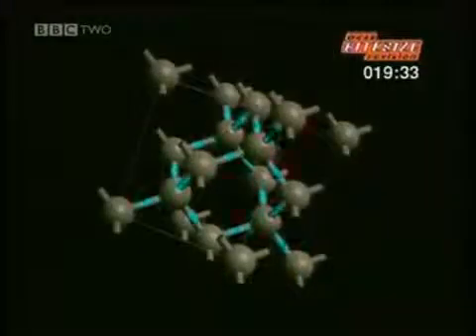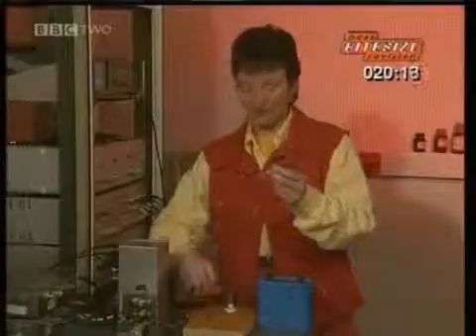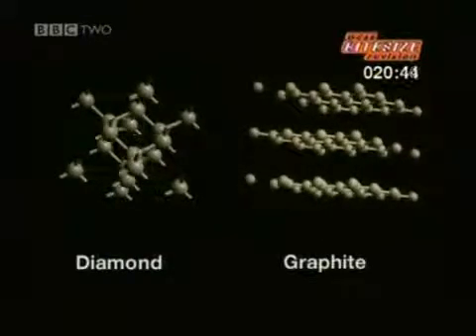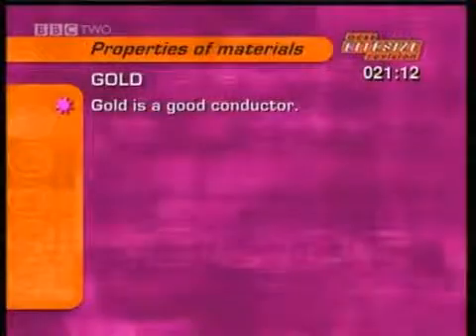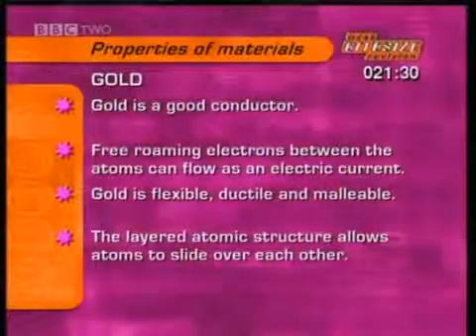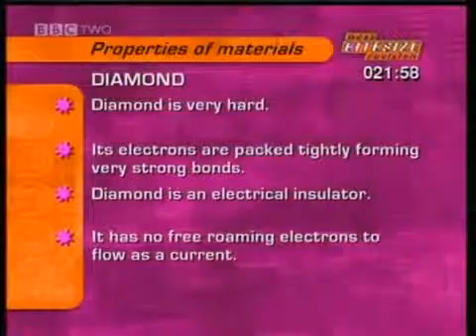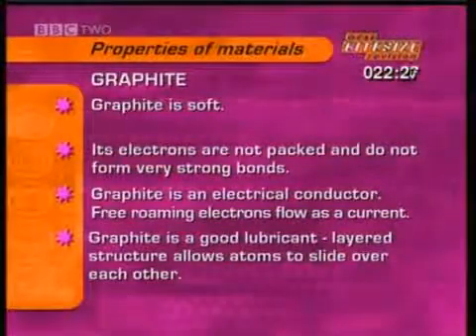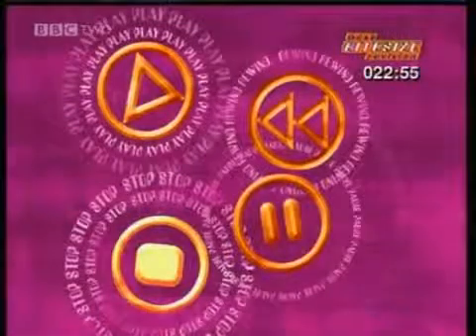GCSE BBC Science Bitesize Properties of Materials Low